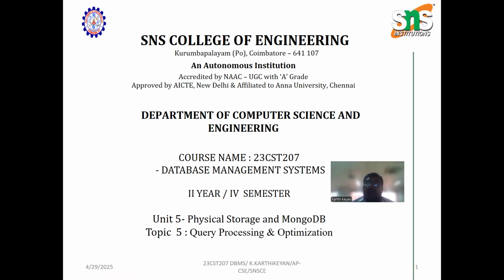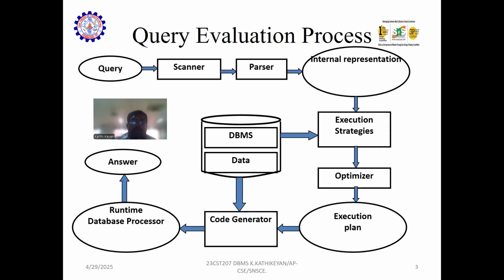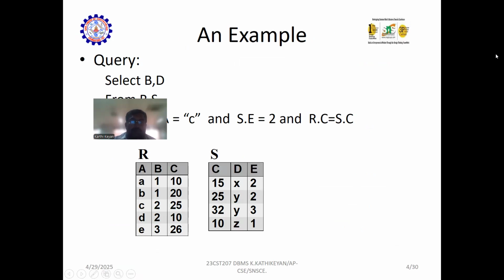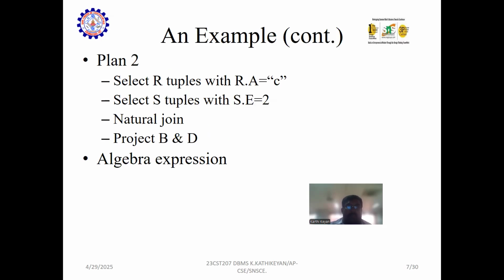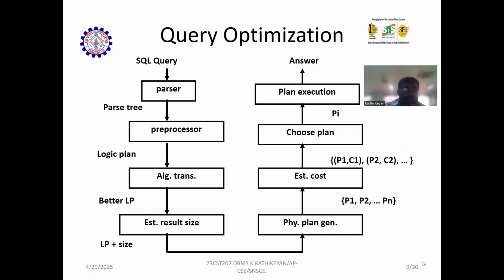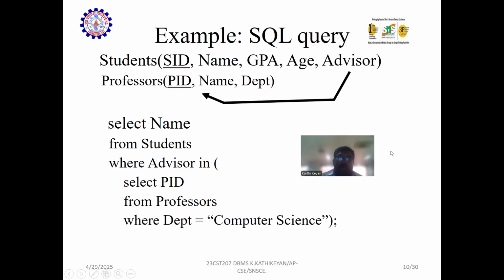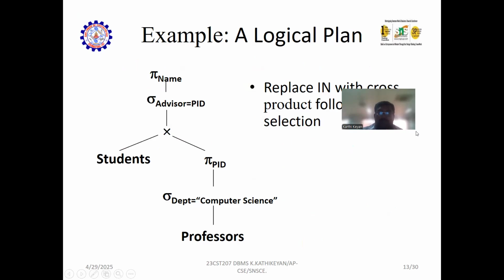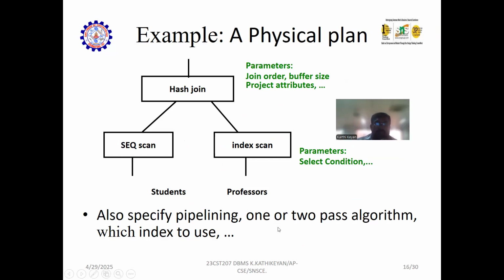Query Processing & Optimization | DBMS | SNS Institutions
DBMS has algorithms to implement relational algebra expressions
SQL is a different kind of high level language; specify what is wanted, not how it is obtained
Optimization – not necessarily “optimal”, but reasonably efficient
Techniques:
Heuristic rules
Cost estimation
How to evaluate individual relational operation?
Selection: find a subset of rows in a table
Join: connecting tuples from two tables
Other operations: union, projection, …
How to estimate cost of individual operation?
How does available buffer affect the cost?
How to evaluate a relational algebraic expression?